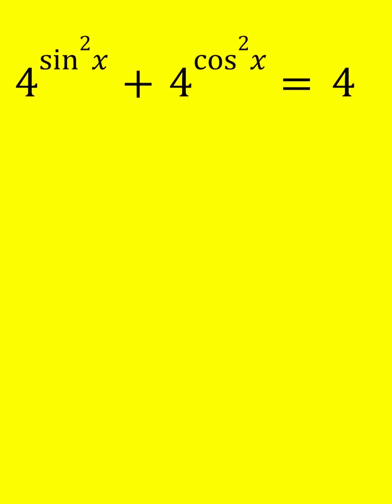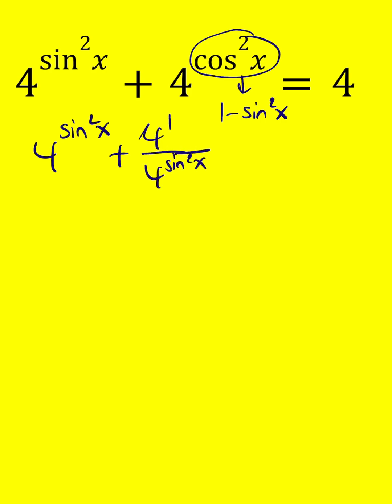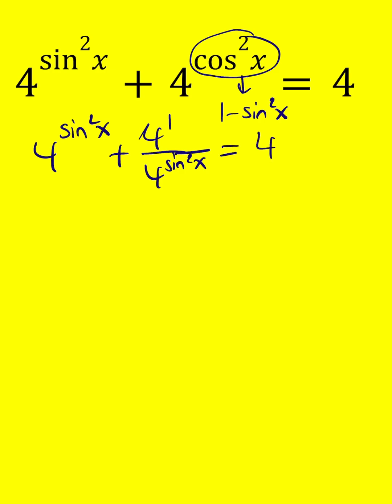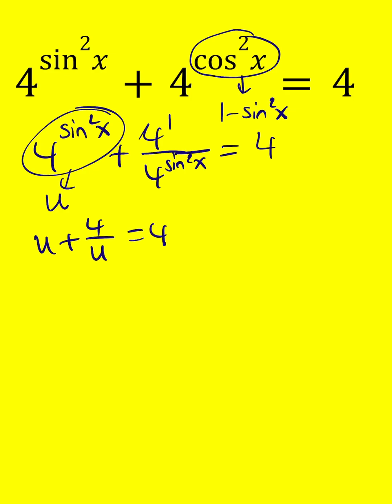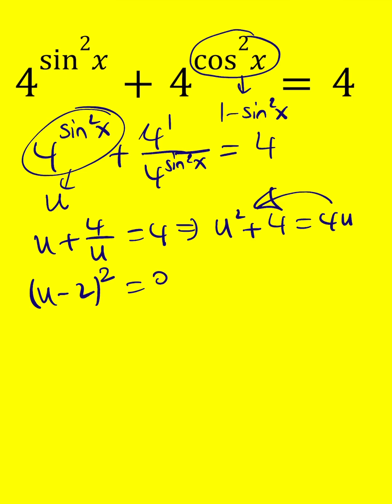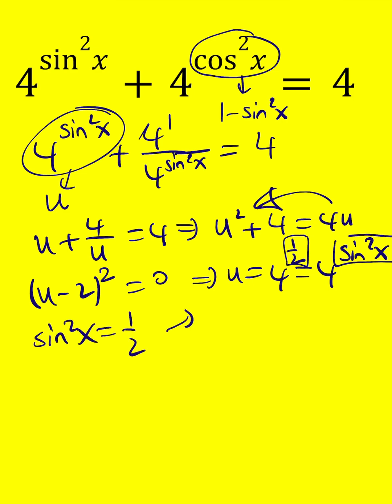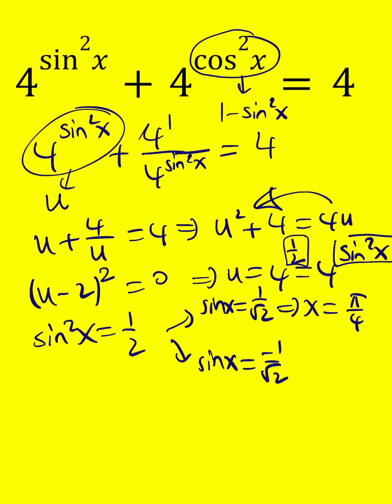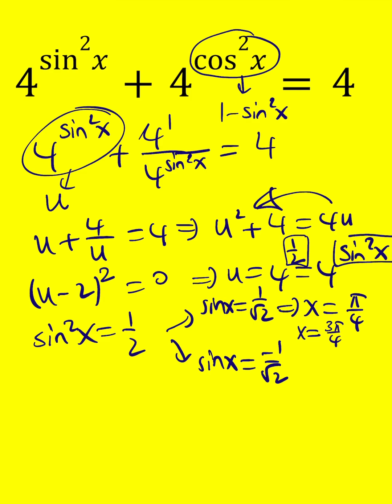Don’t Fear the Exponents!